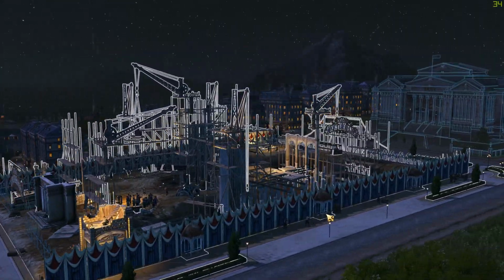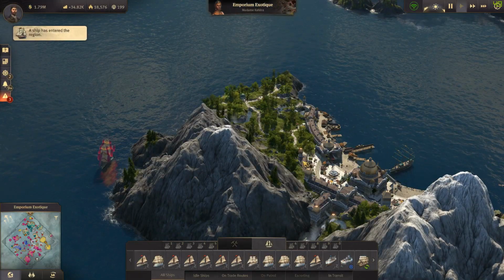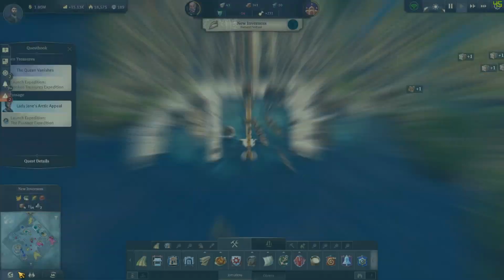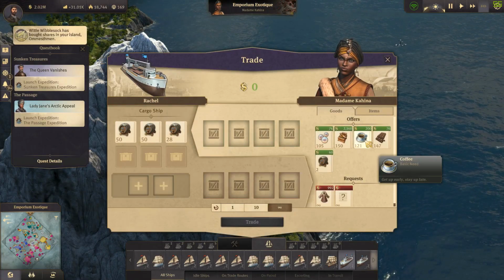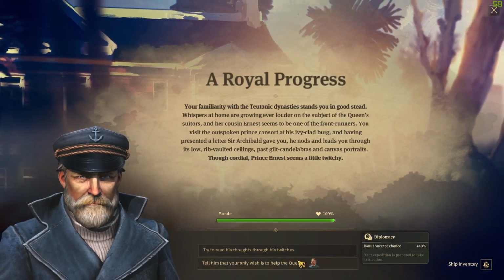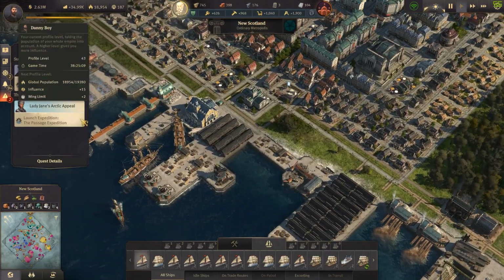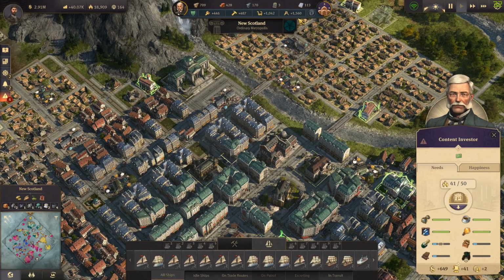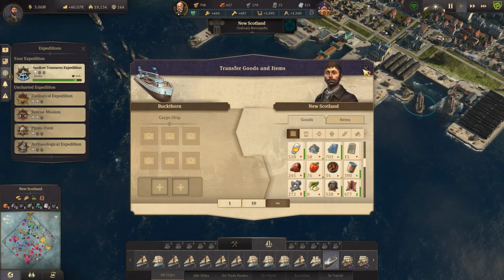Anno 1800 EP 33 Sunken Treasure DLC